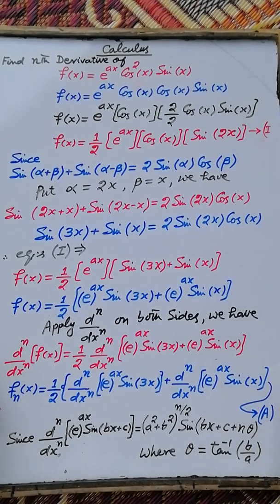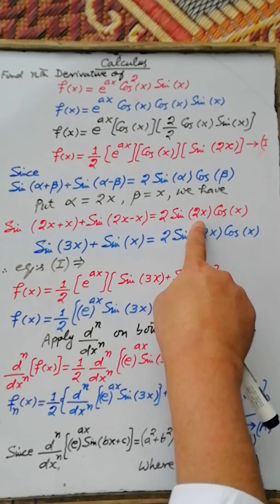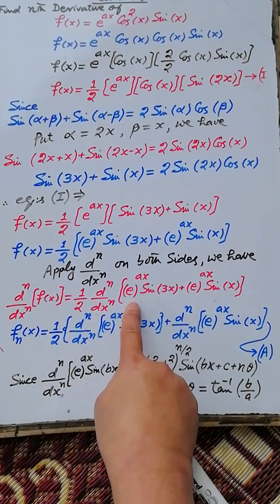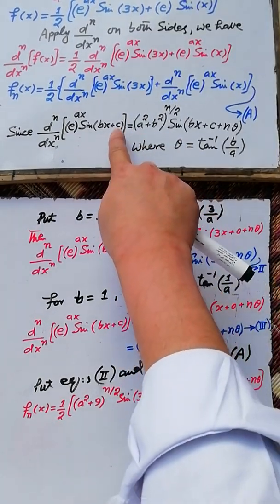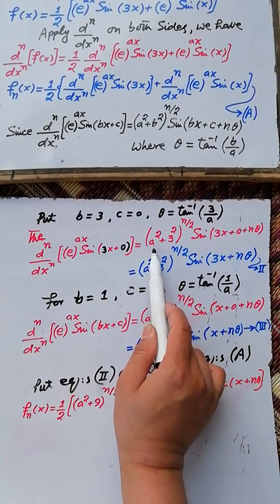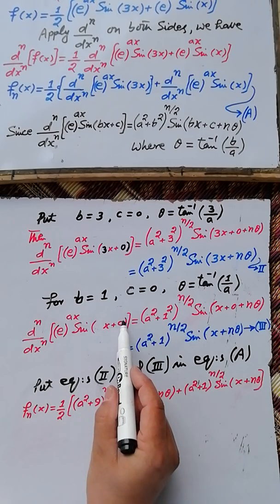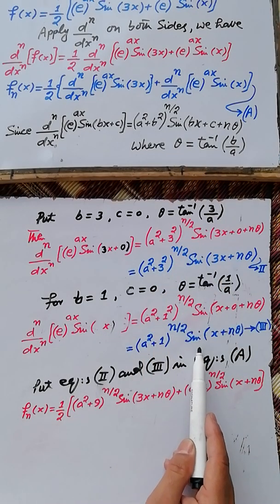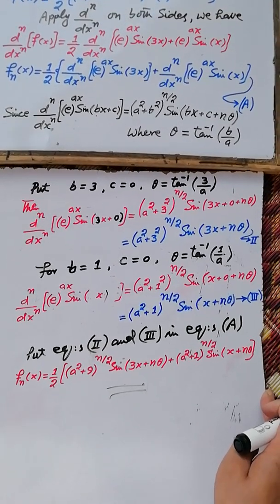Find nth Derivative of f(x)=[e]^ax[Cos(x)]^2[Sin(x)]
Application of nth Derivative of f(x)=[e]^ax[Cos(bx+c)]